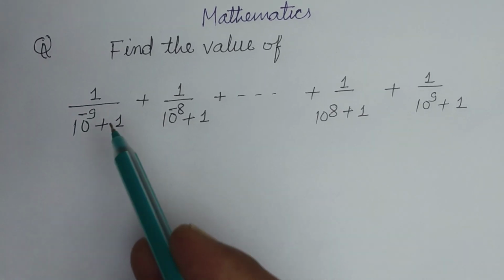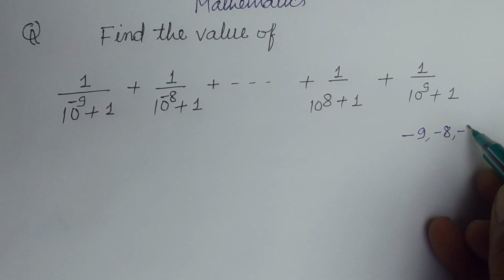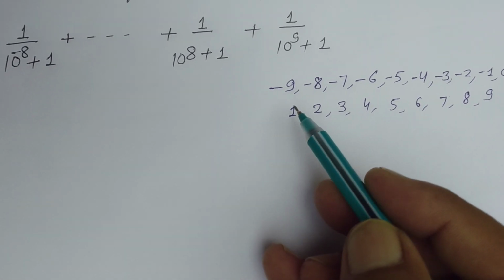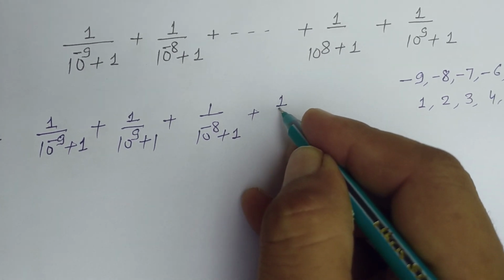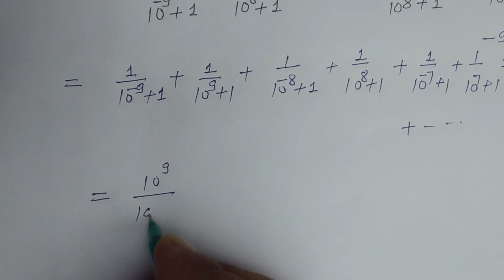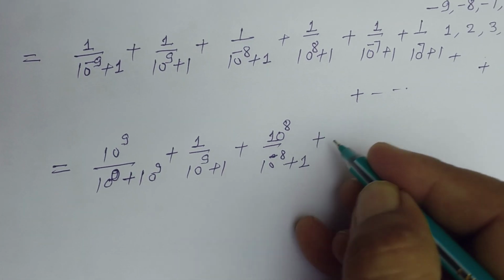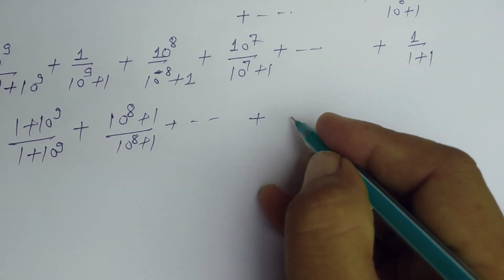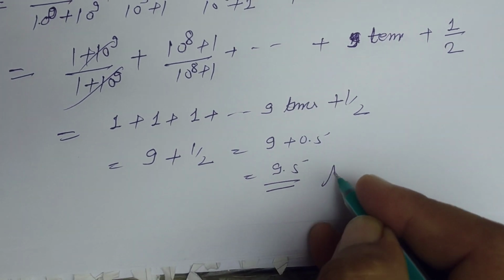Find the value of 1/(10-⁹ +1) + 1/(10-⁸ + 1) + .... 1/(10⁸ + 1) + 1/10⁹+1 | Olympiad Mathematics